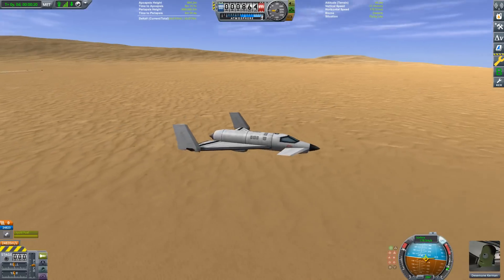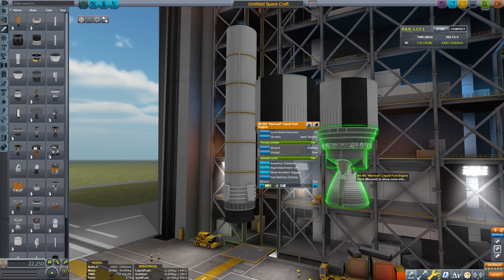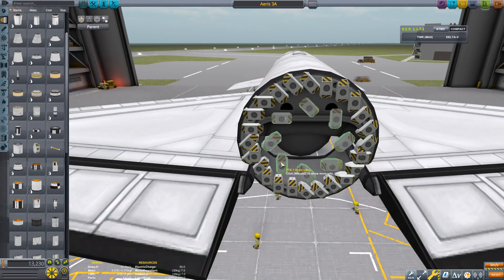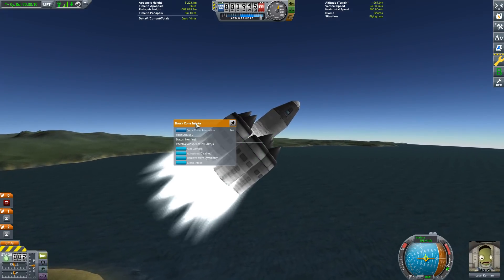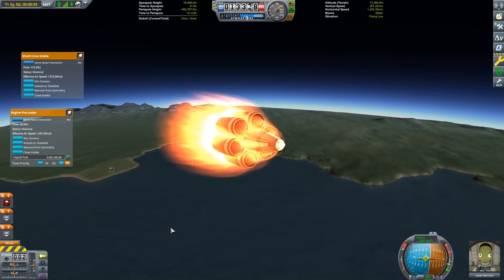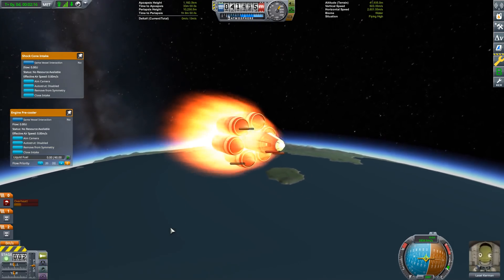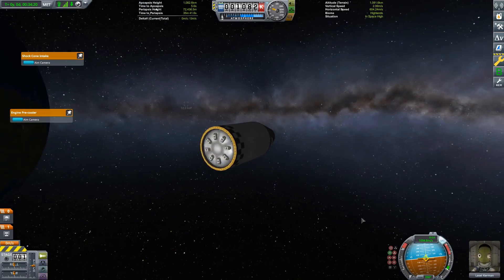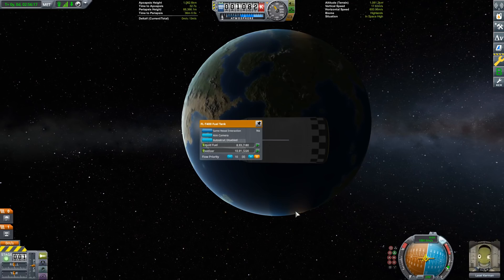Kerbal Space Program 1.9 - Getting To Orbit Using Drain Valves?????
Kerbal Space Program 1.9 is another Minor Update to the game which includes a number of enhancements, Graphical updates, model changes and some really useful changes for Helicopter design.
However it also includes a valve that lets you dump fuel, and I thought I've try to figure out how to use this for good!
This will probably be fixed in 1.9.1